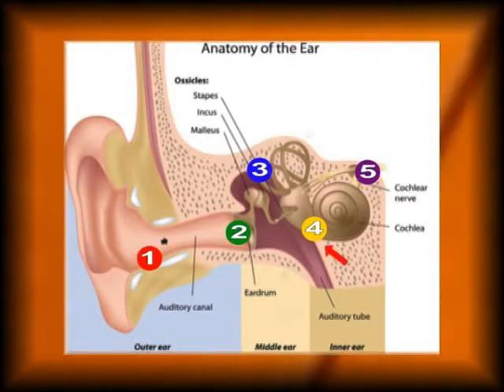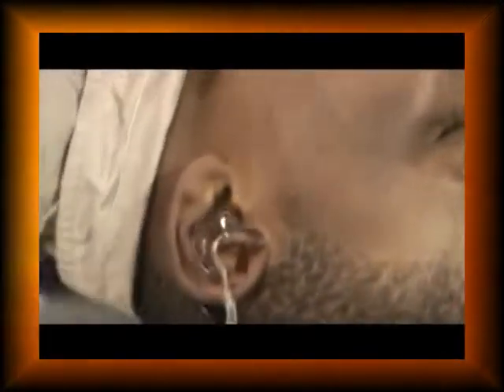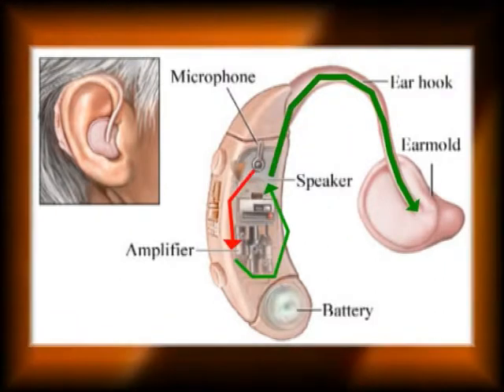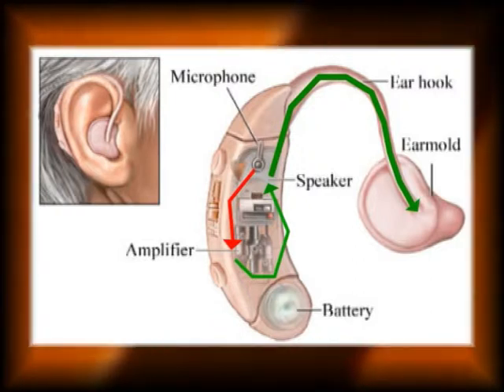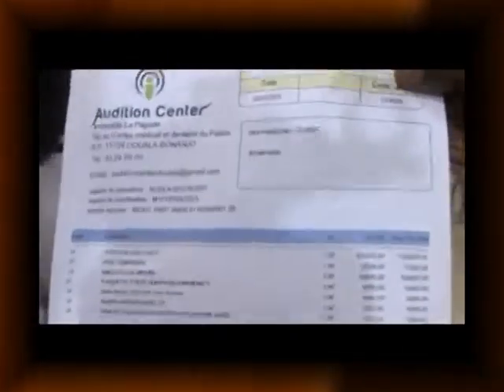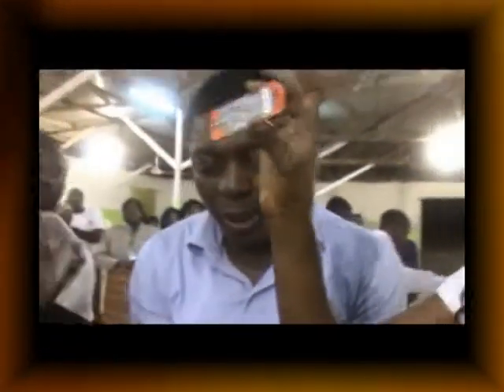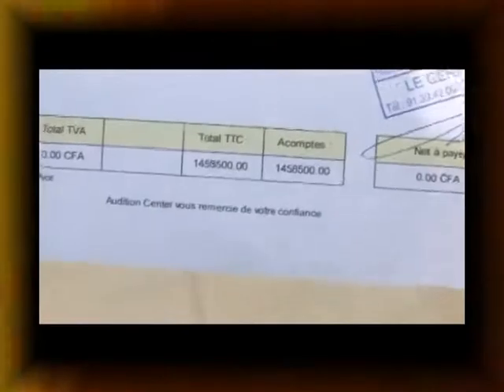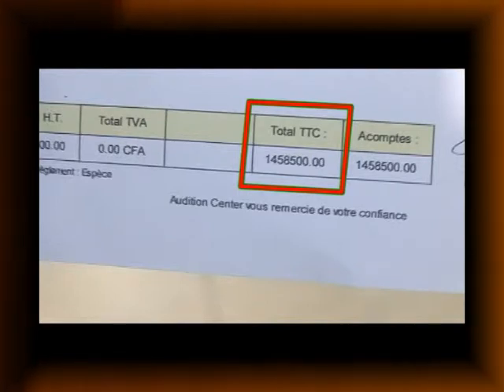Kingship Cameroon: Prophet Frank - Ear anatomy recreated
In the last days, God says, I will pour out my Spirit on all people. your sons and daughters will prophesy, your young men will see visions,  your old men will dream dreams. Even on my servants, both men and women,I will pour out my Spirit in those days, and they will prophesy. I will show wonders in the heavens above and signs on the earth below, blood and fire and billows of smoke.The sun will be turned to darkness and the moon to blood before the coming of the great and glorious day of the Lord. And everyone who calls on the name of the Lord will be saved.